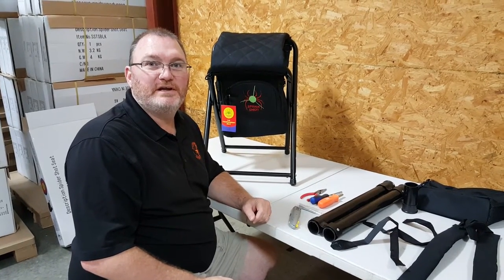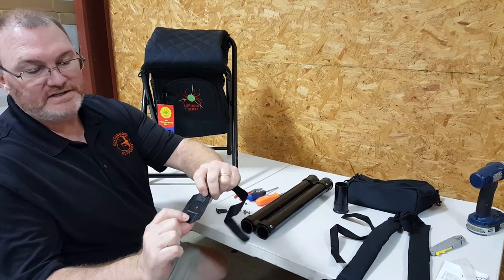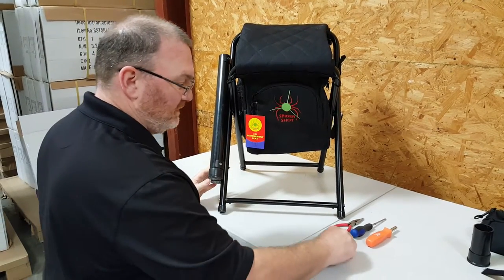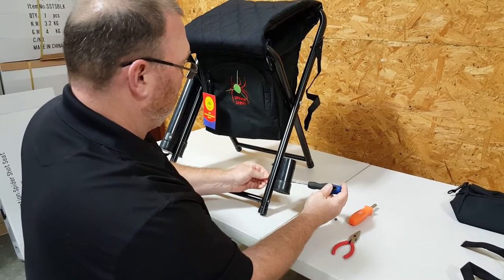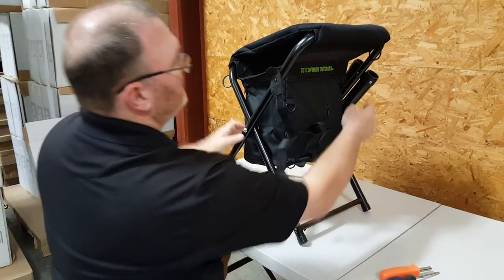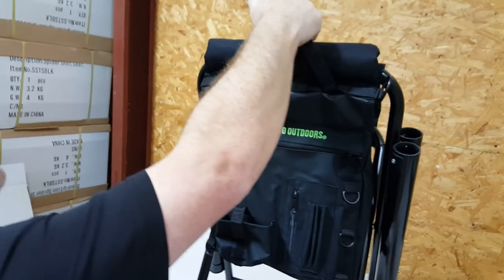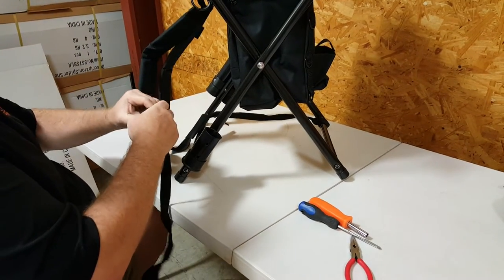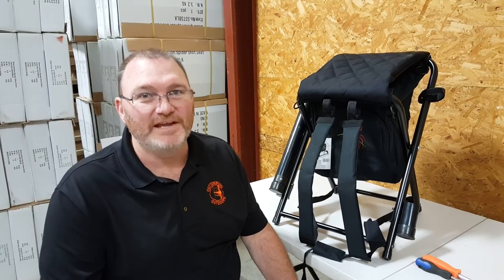Spider Shot Seat Assembly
Detailed Spider Shot Tournament Seat assembly instructions